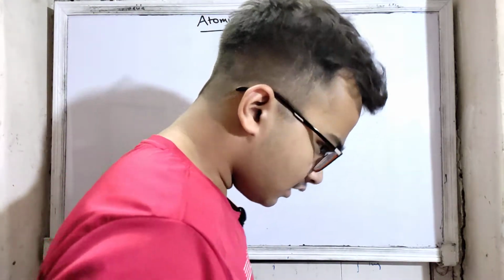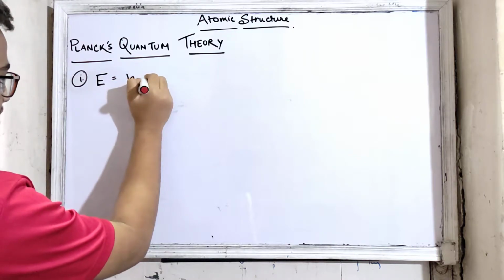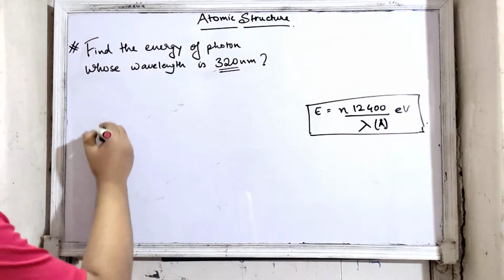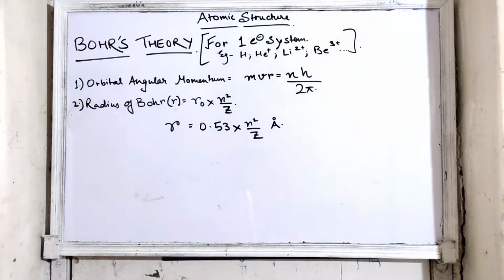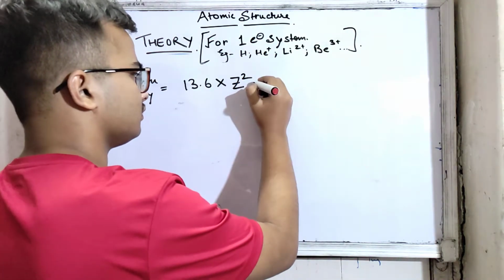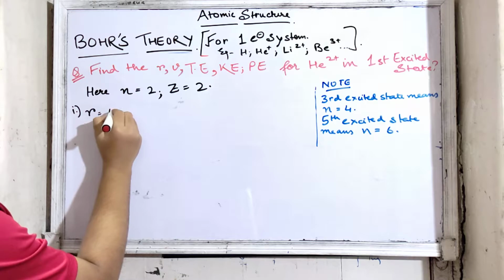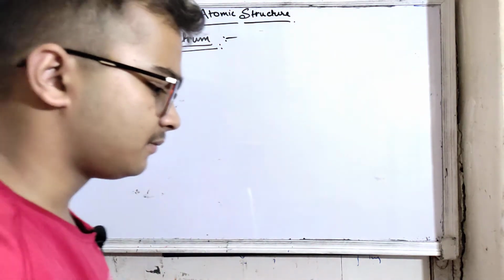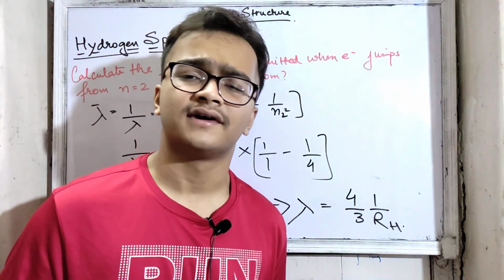STRUCTURE OF ATOM | CRASH COURSE | PART-1 | TRICKS | CBSE | JEE | NEET